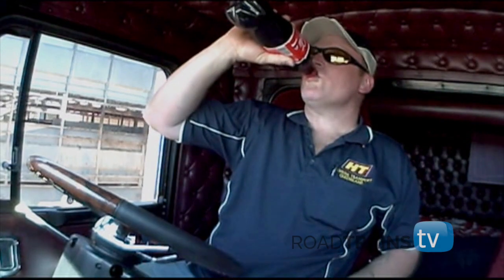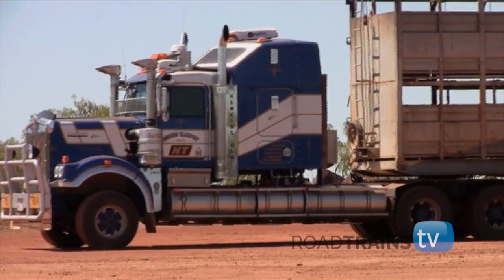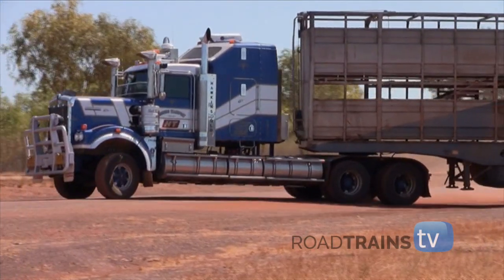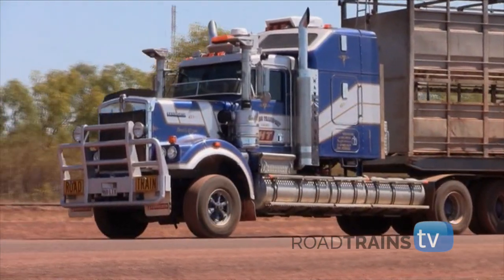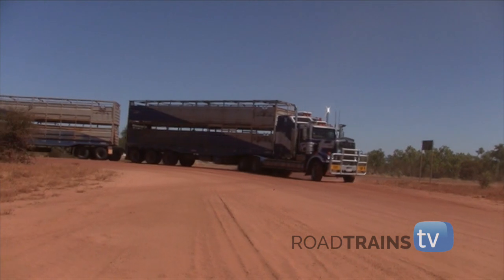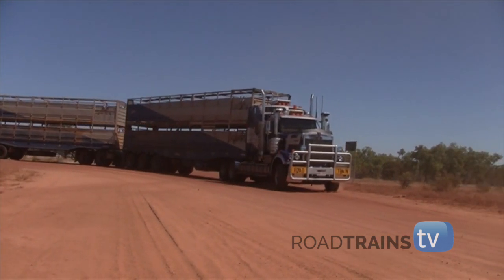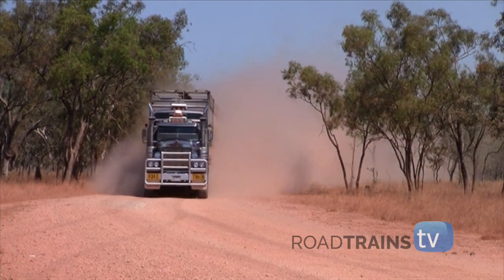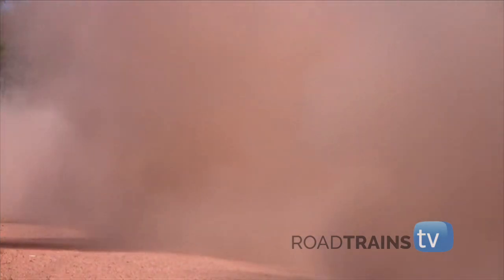Extreme Truckers on outback dirt roads EP001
Read the full story of these hard working road trains in Great Australian Road Trains Collector's Edition No-1.